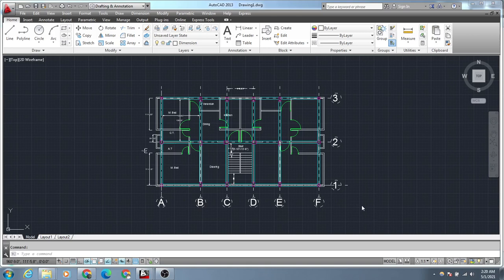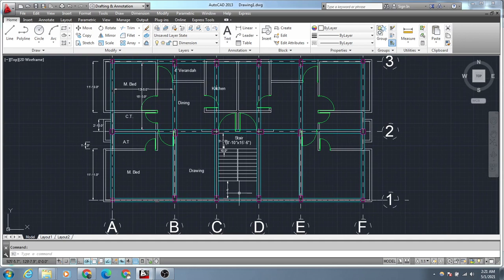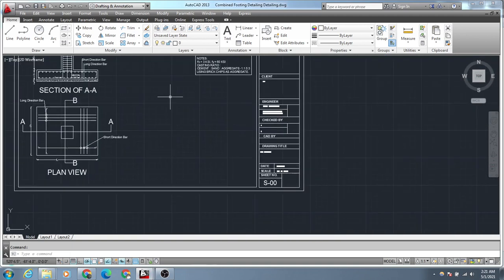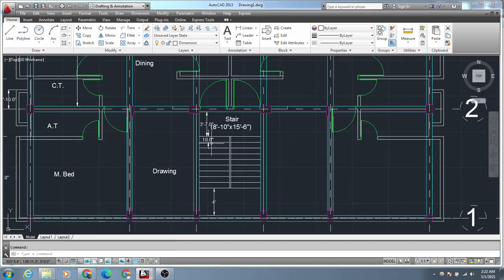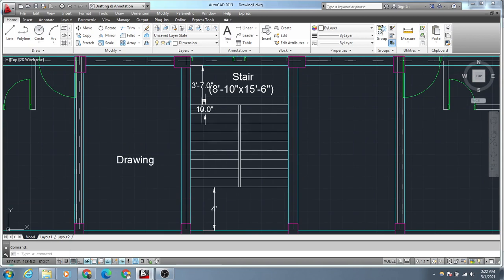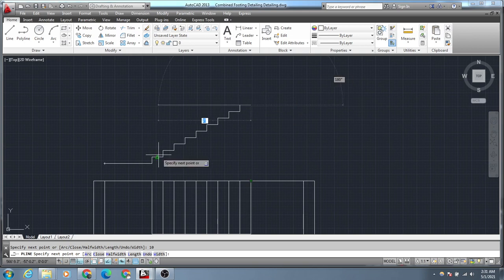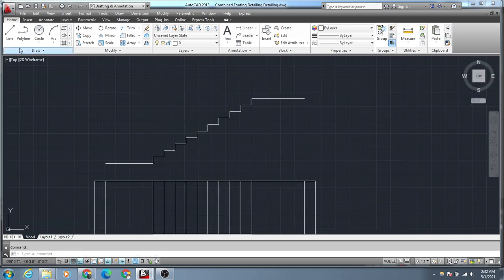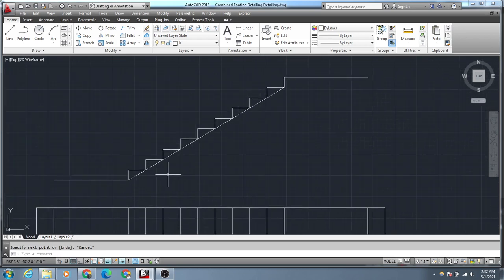Full Building Detailing in Autocad | Staircase Reinforcement Details | Stair Reinforcement Design -1